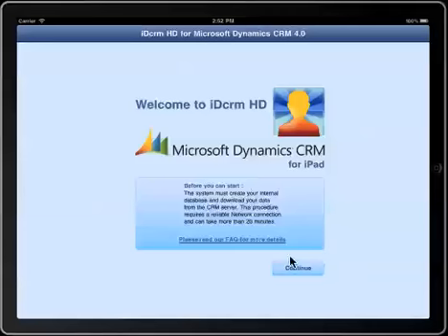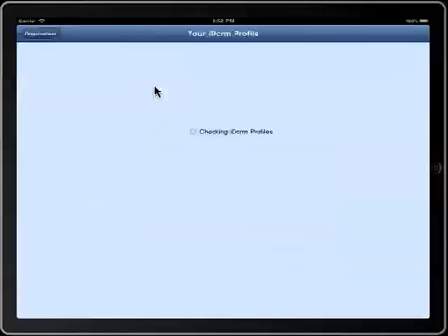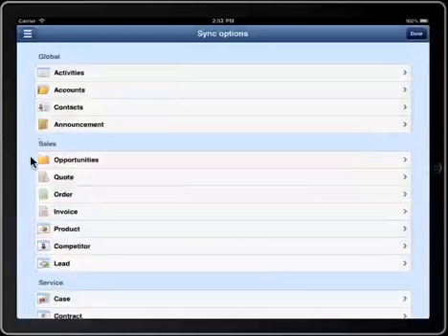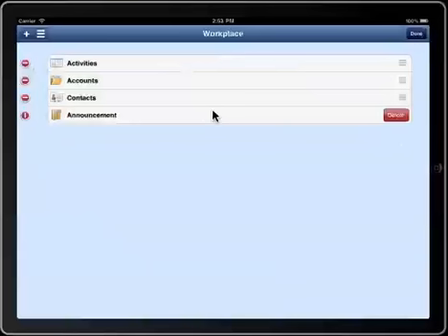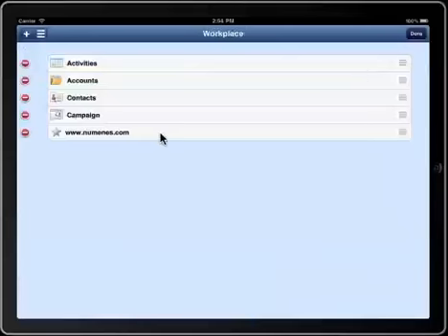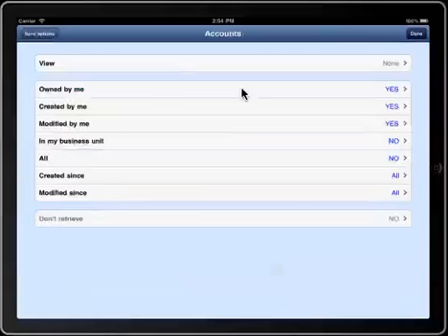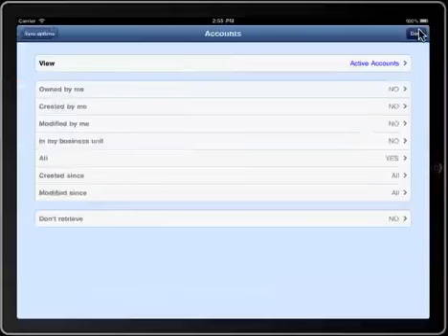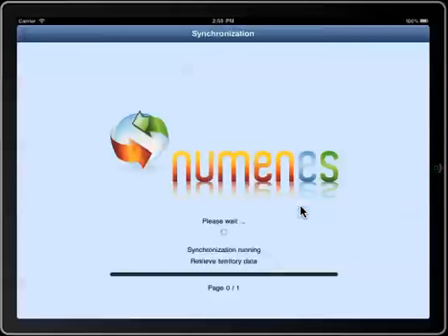iDcrm HD 1.5 Initial Sync and Sync filters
Discover how the intial sync of iDcrm HD 1.5 works when connecting to Microsoft Dynamics CRM. You'll see how to decide which entities to to get and the views you can use to specify your dataset